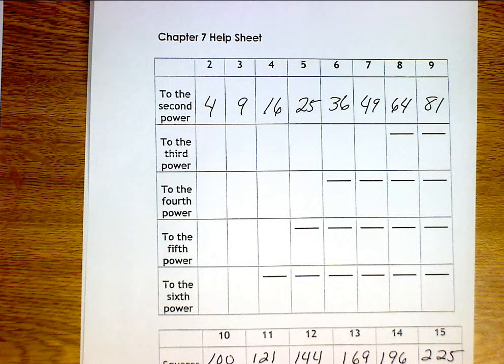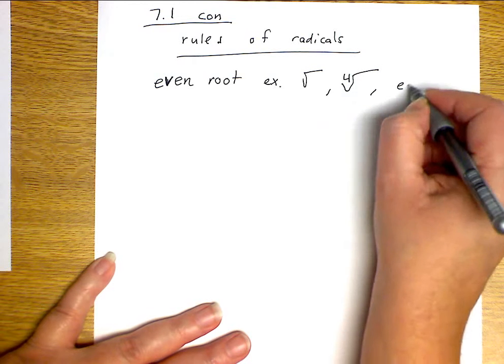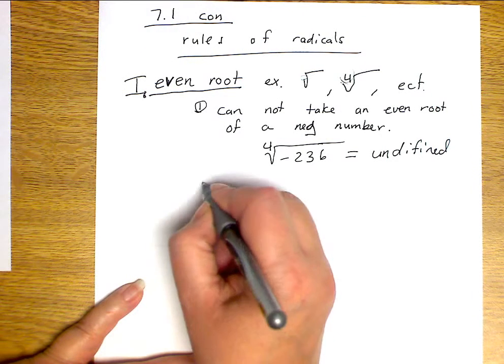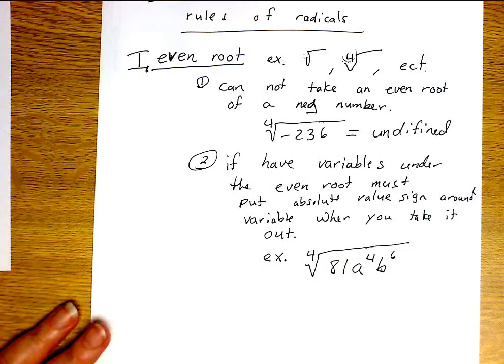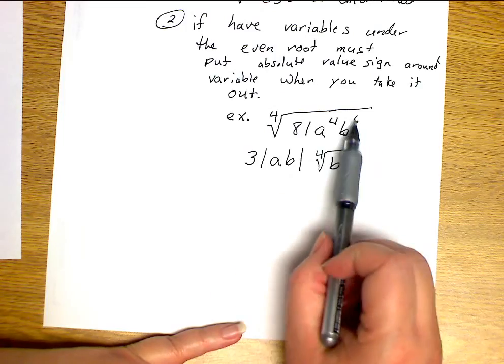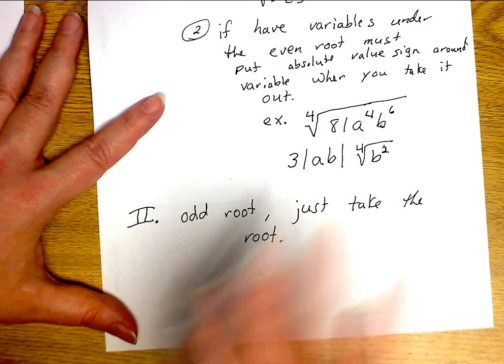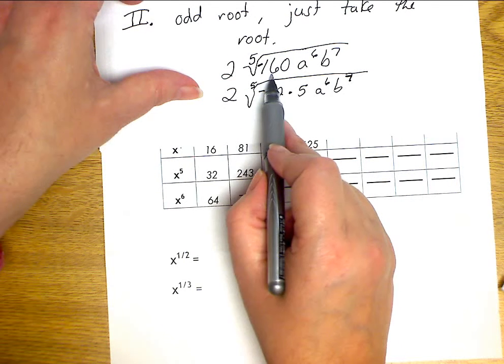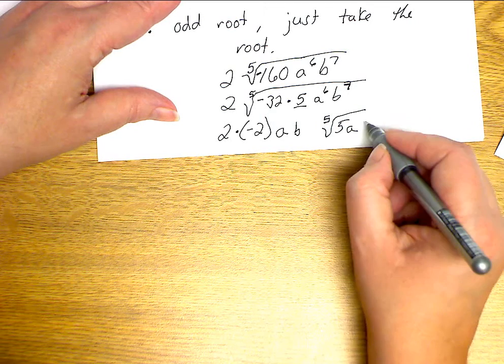7 1 con day 2